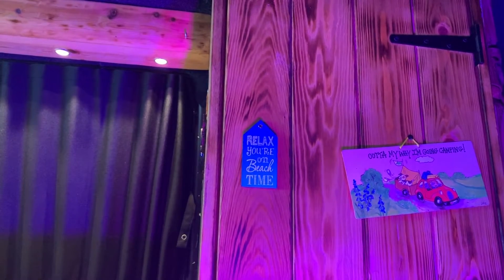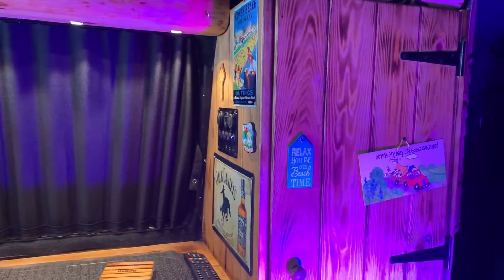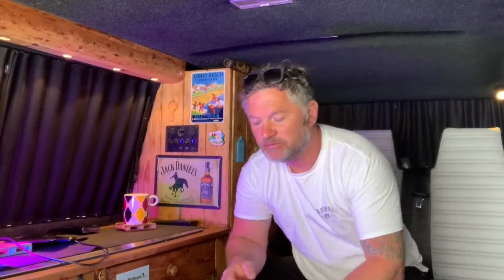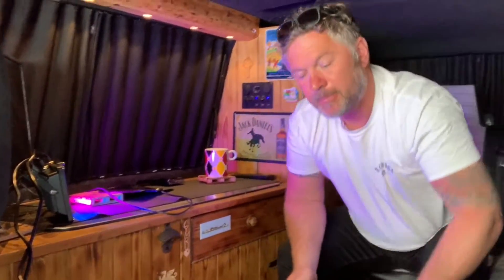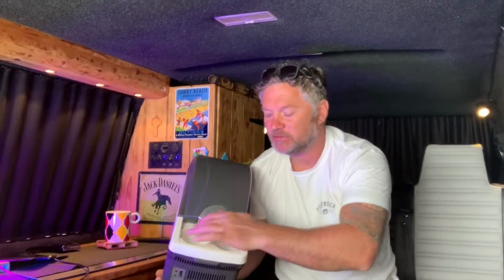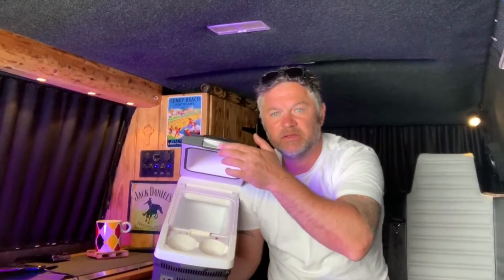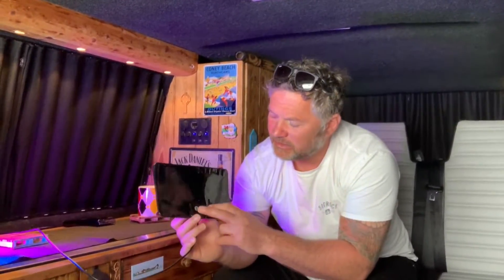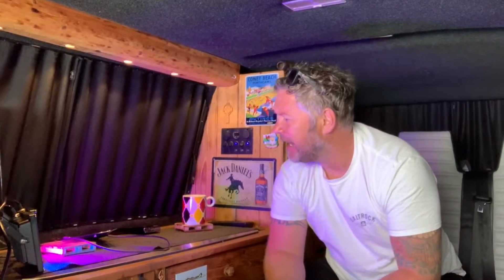Van Update WHY I Opted Out Of a FRIDGE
Questions answered
1 Why I Opted out of a fridge
2 What I do for power
3 What I do for TV signal